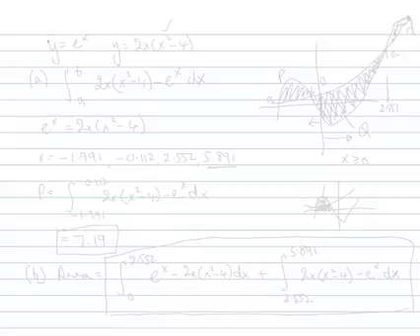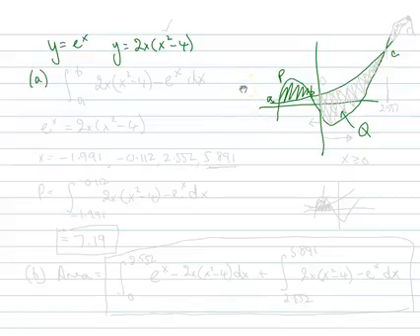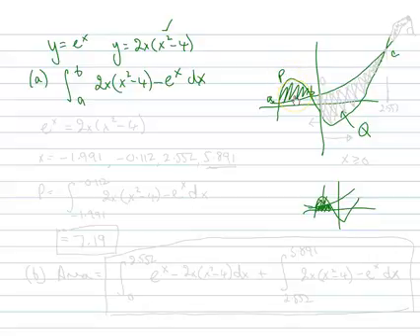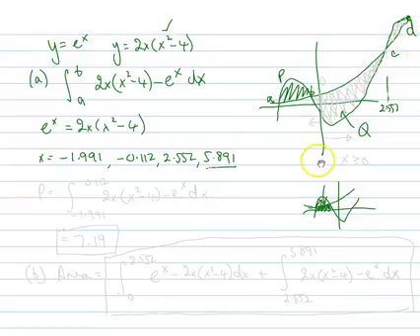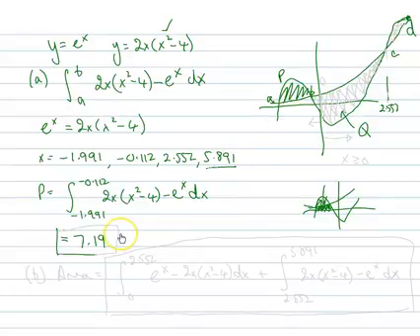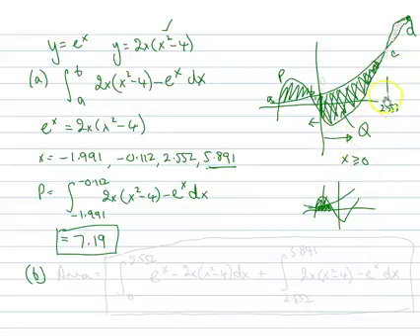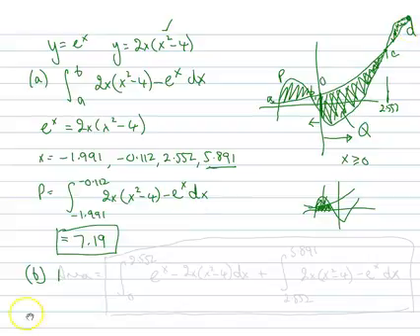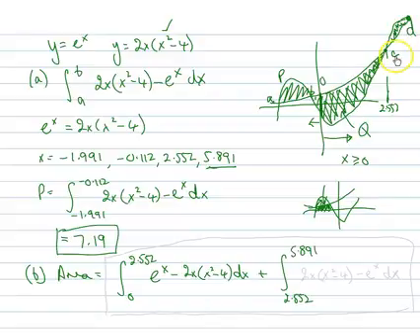Find area between curves